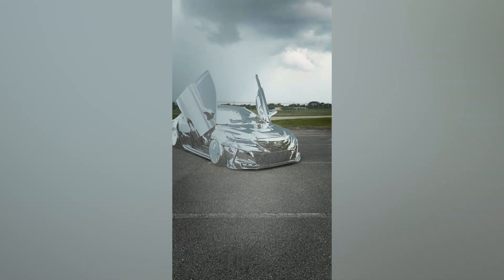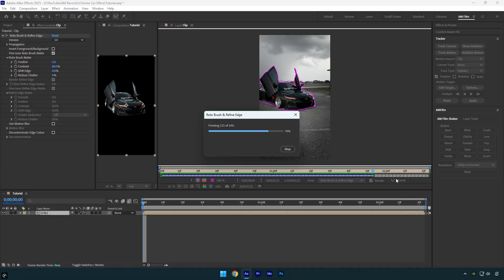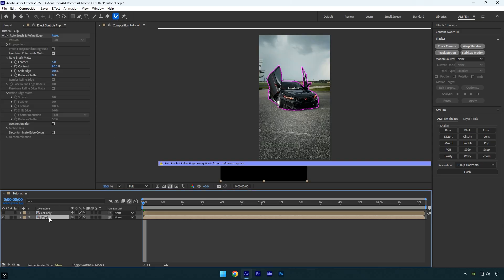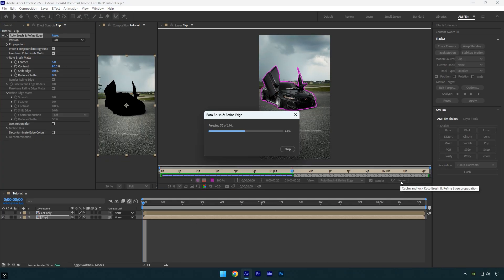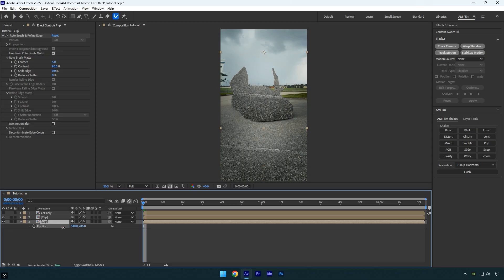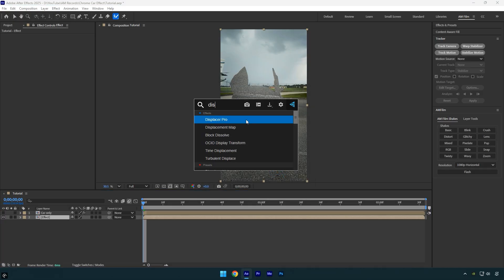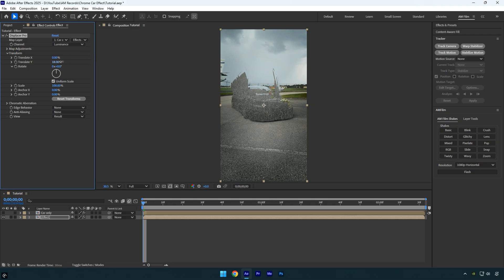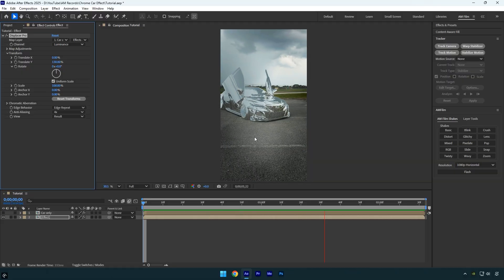Chrome Car Effect in After Effects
In this tutorial I will show you how to make a chrome - mirror car effect in Adobe After Effects

AM Film Shakes - JSX Panel Version for After Effects

CPU: i7-14700K
GPU: RTX 4060 Ti 16GB
RAM: Kingston FURY Beast 32GB